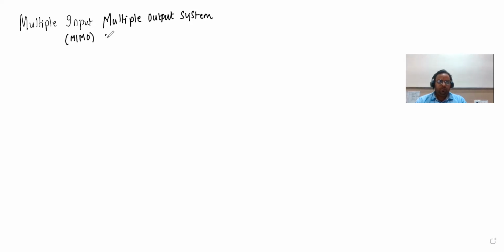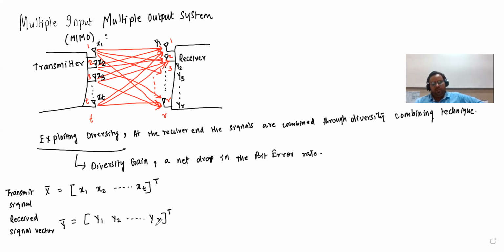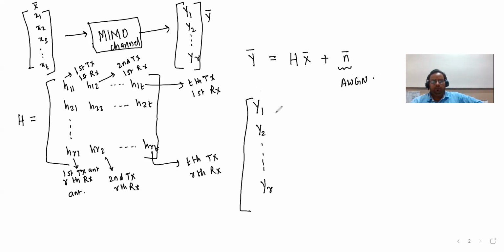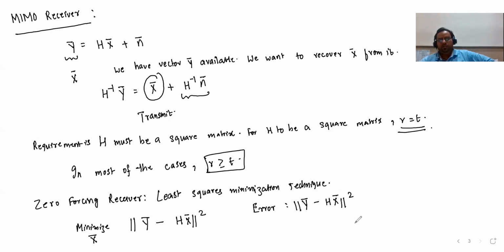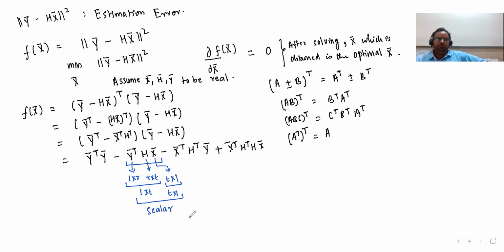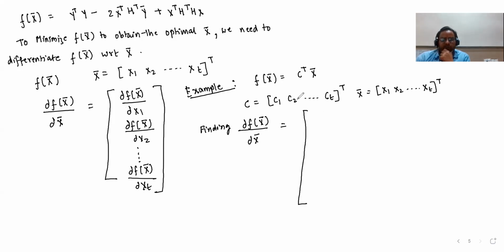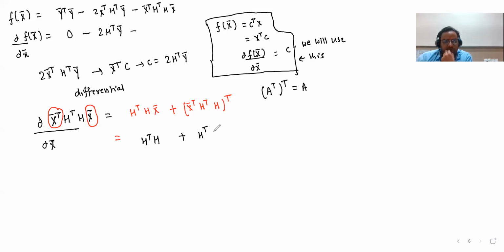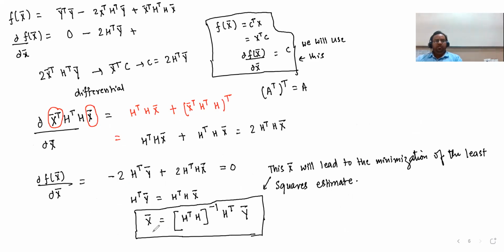Multiple Input Multiple Output (MIMO), Least Squares Error Minimization, & Zero Forcing Receivers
In this video, we discuss about the Multiple Input Multiple Output (MIMO) Systems and Zero Forcing Receivers used in them.
by
Dr. Shivanshu Shrivastava, Department of Electronics Engineering, RGIPT, Amethi